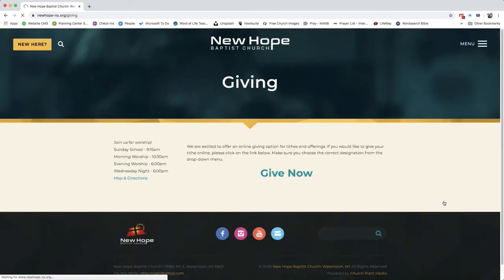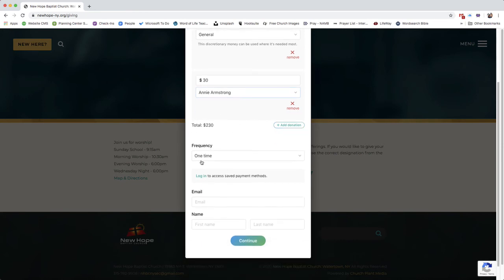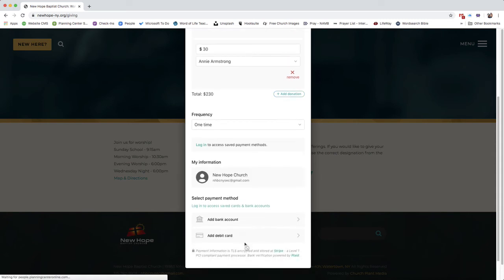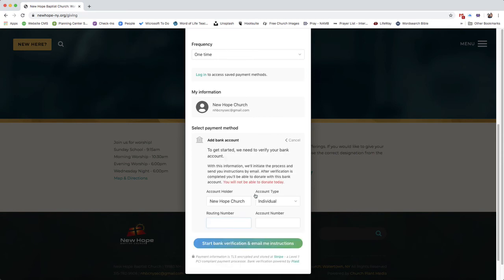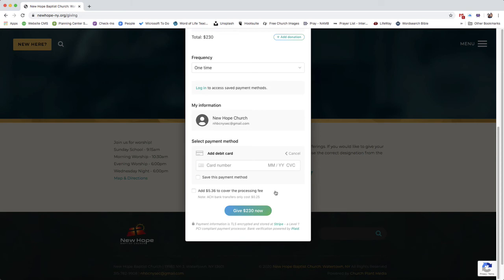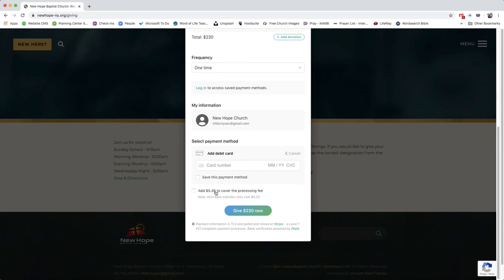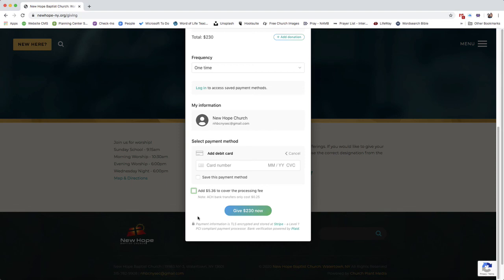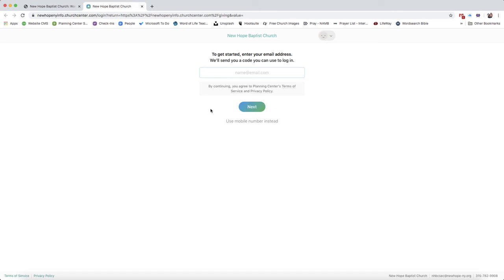Online Giving Walkthrough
This video gives a brief overview on how to utilize our online giving.

to find more information on New Hope Baptist Church, our staff, and our ministries.